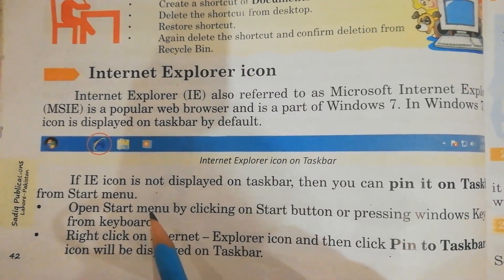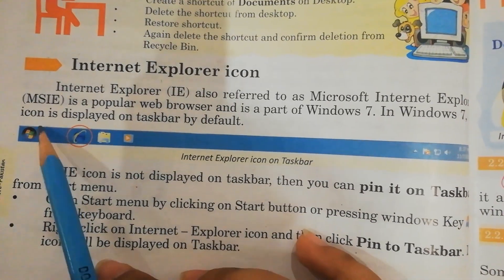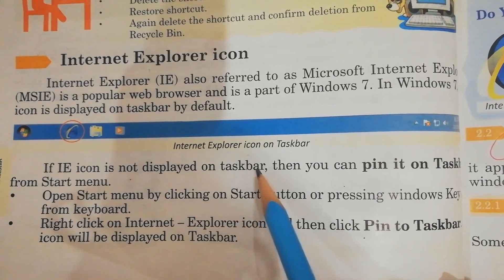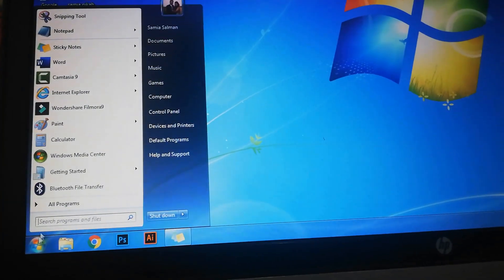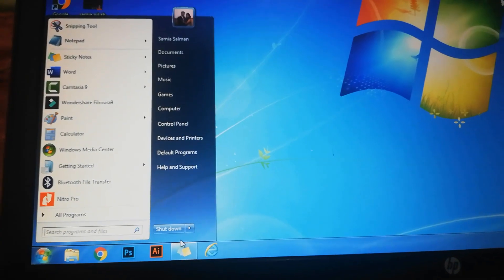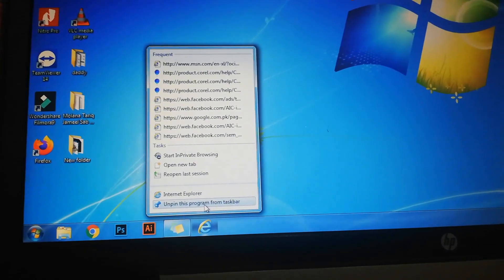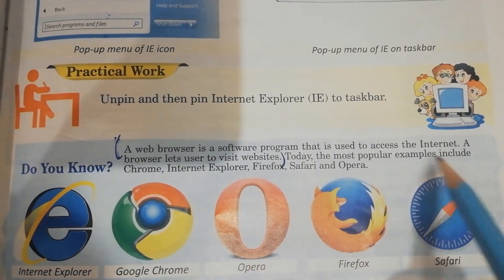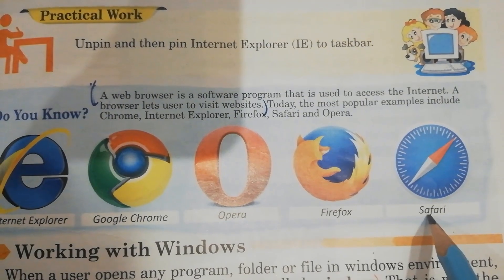Internet Explorer Icon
Qazi Apex Grammer School Venus Campus